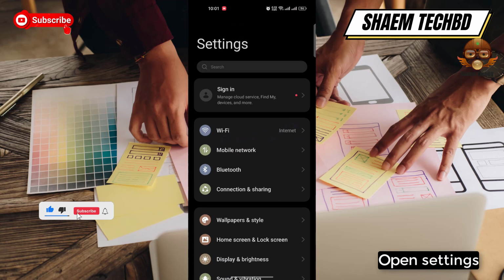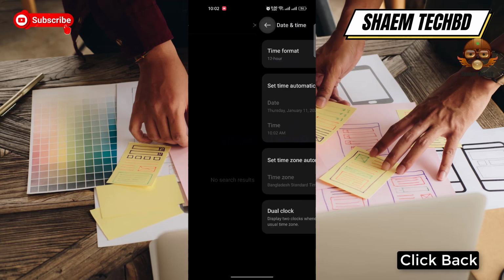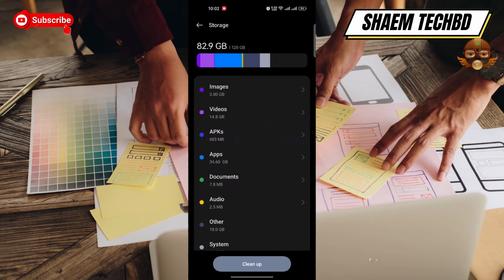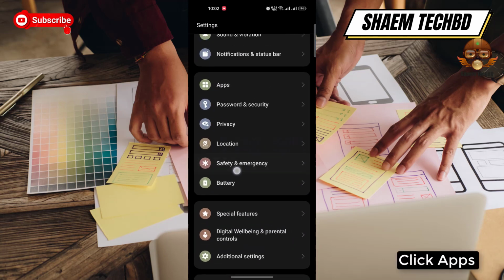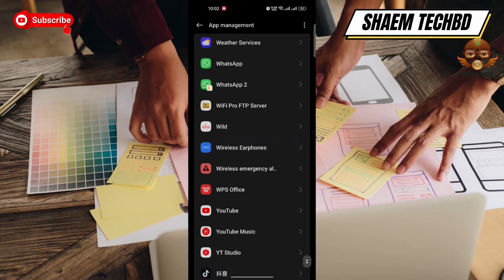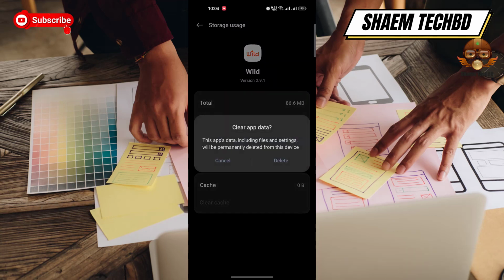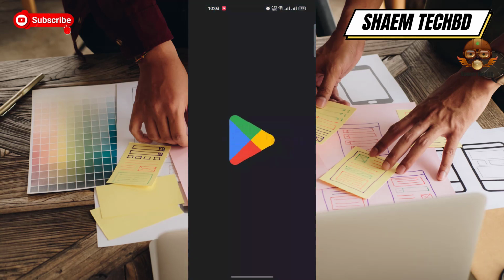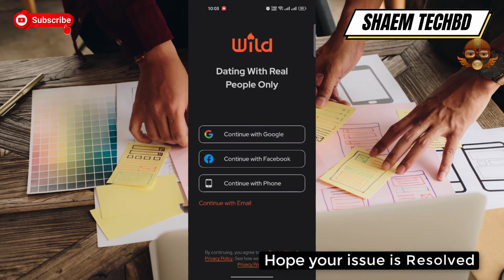How to Fix Wild App Sim Data Not Working in Android After New Updates